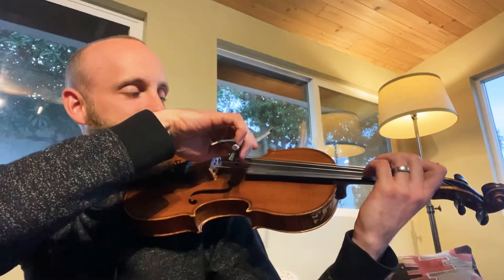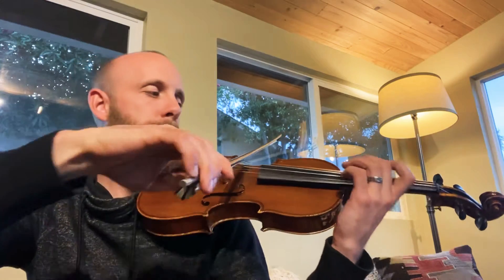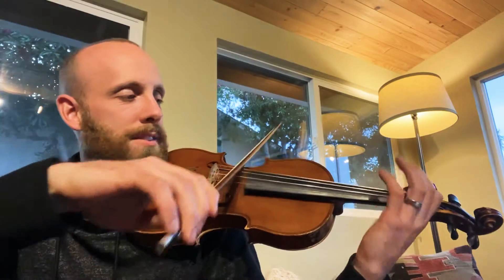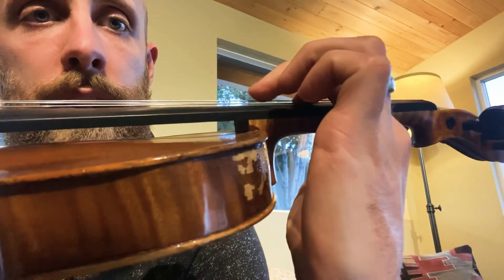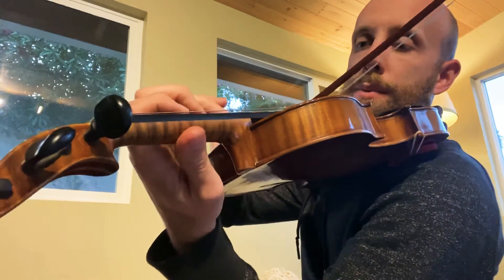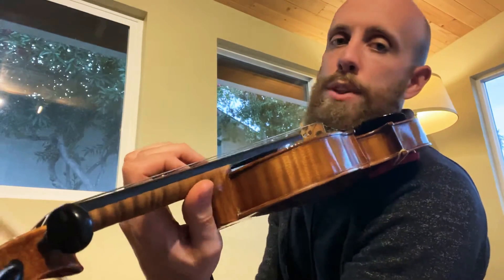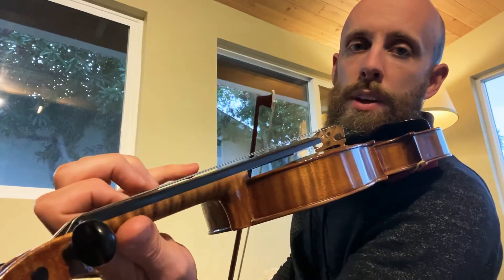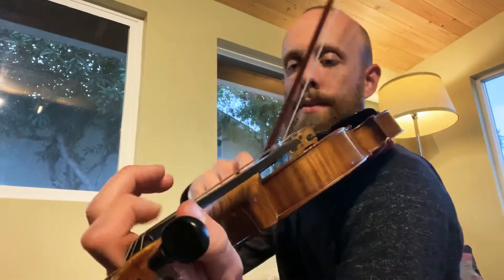G major scale - Level 2 with Micah Naler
4 per bow and learning silent shifts